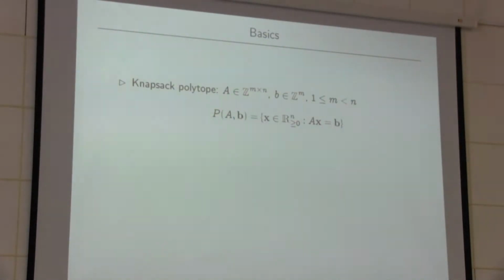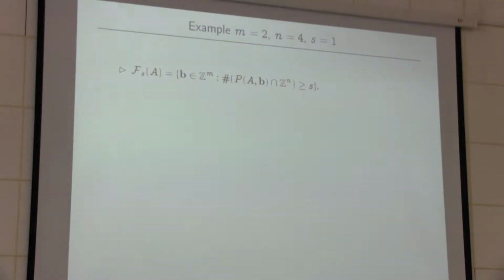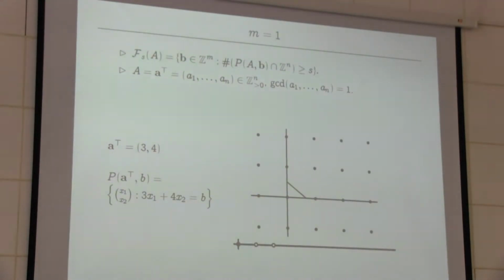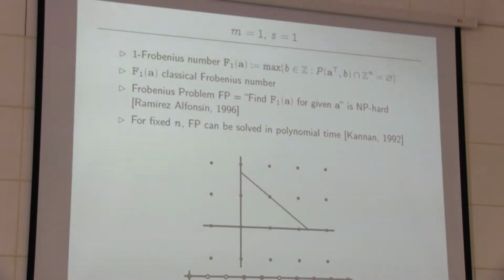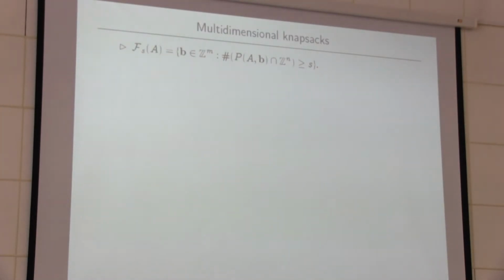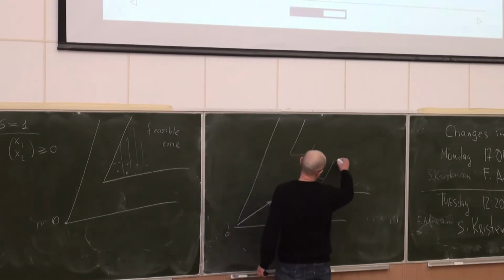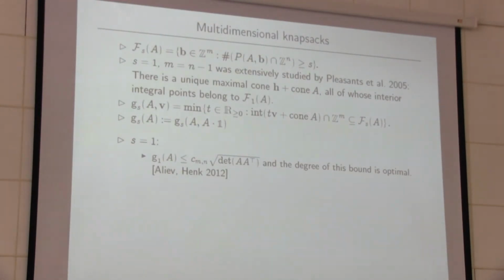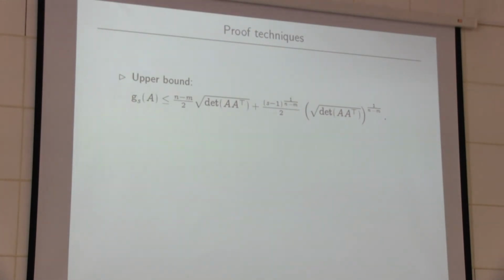Jan 27. Talk 6. On Integer Points in Knapsack Polytopes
I. Aliev, M. Henk, E. Linke "On Integer Points in Knapsack Polytopes"